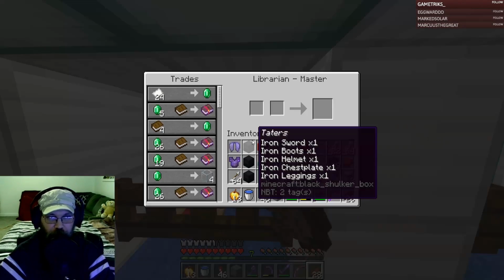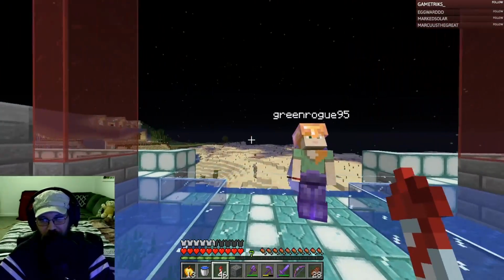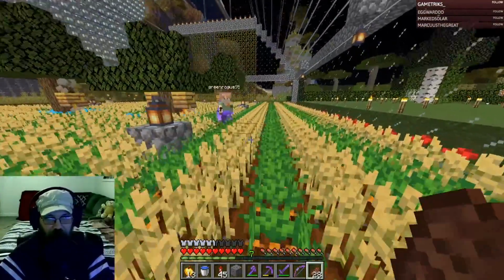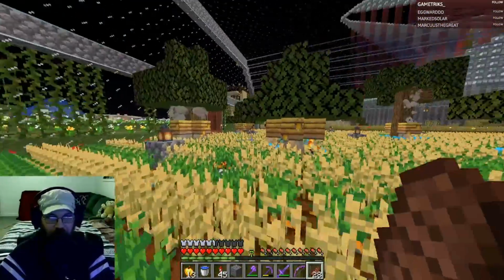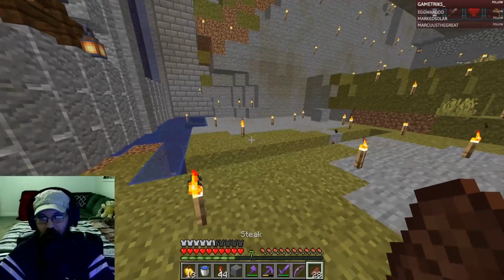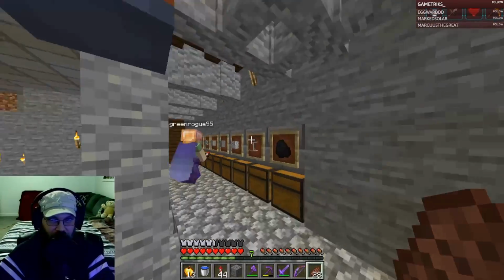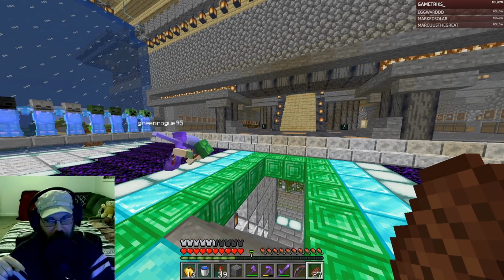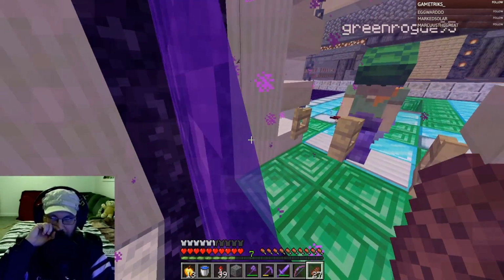Double Amazing World Tour Part 2 (Wishing you an awesome day!)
I want to thank MarcuusTheGreat for coming by and seeing our survival world for the first official world tour! This is the second installment. Let me know what you guys think down in the comments and hope you are having a wonderful day! Stay safe and look out for each other. I love you all!

Go check out Marcuus on twitch and show him some love

Music in the video from epidemic sounds:
High Strung by Chester Malone
Box full of toys by Biddy Sullivan

stop by and say hi.  All my videos and builds in Minecraft are dedicated to my late mother Nisha who passed away from disseminated intravascular coagulation.  Any help on more info or medical professionals that would like to do a Q&A on the disorder would mean the world to me.

Love you mom, miss you everyday.